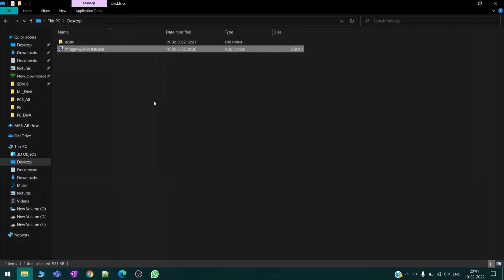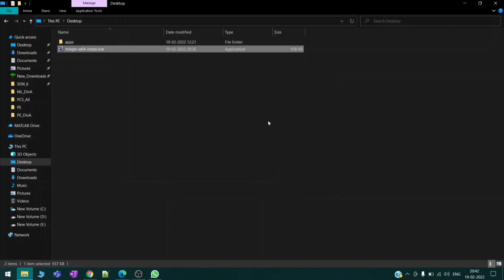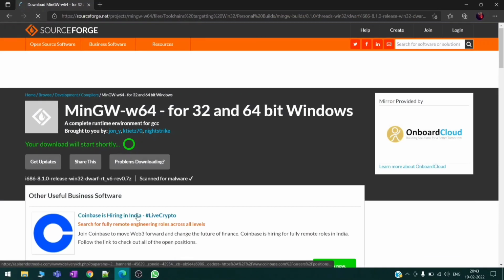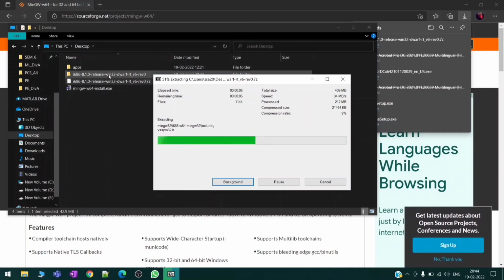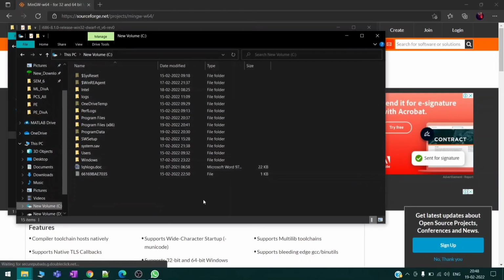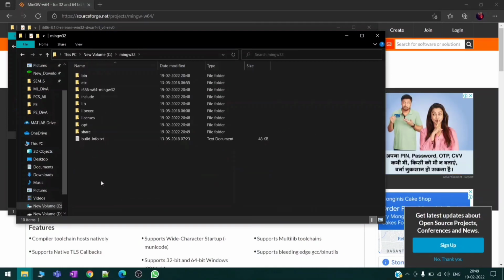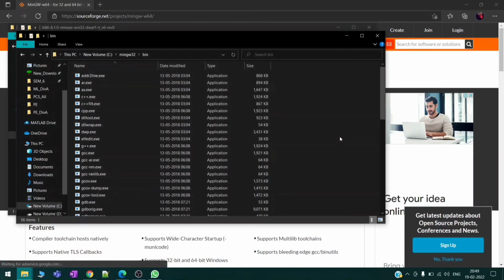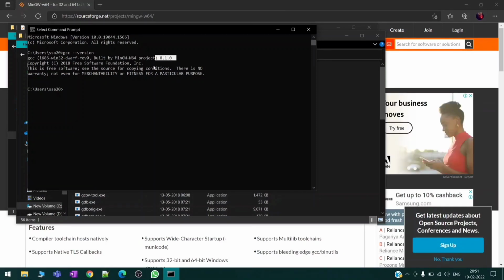How to install/Resolve mingw error| The file has been downloaded incorrectly gcc no recognized error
This video is in English Hope you like it...
The file has been downloaded incorrectly! This error can be solved after you see the full video..